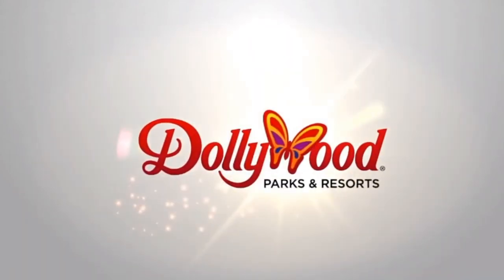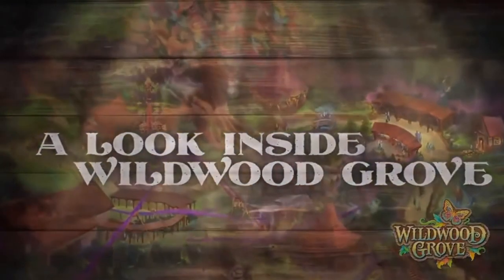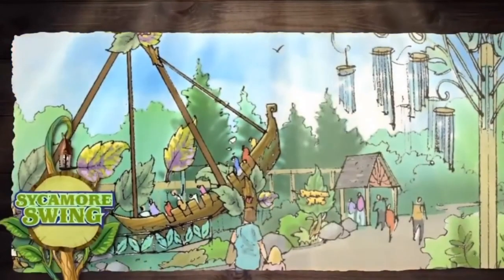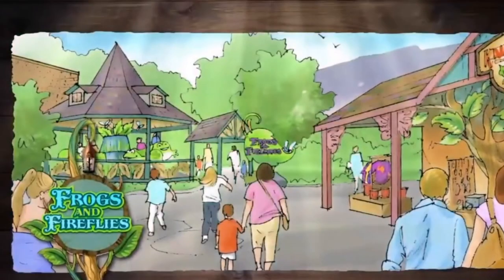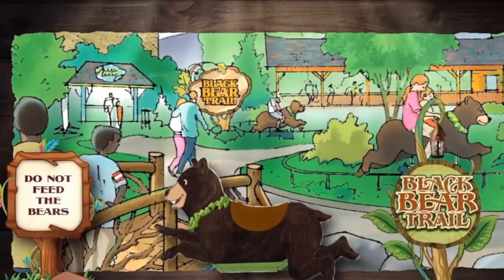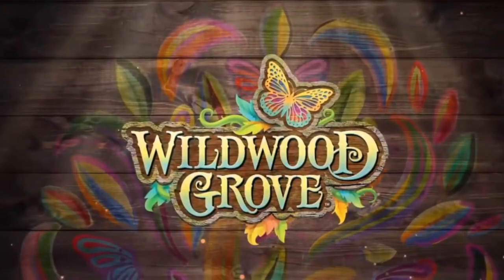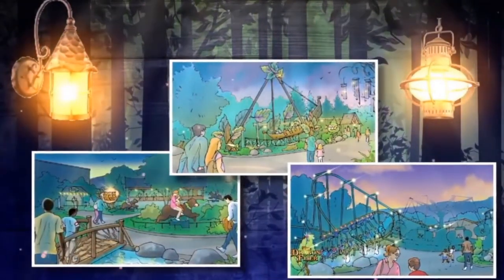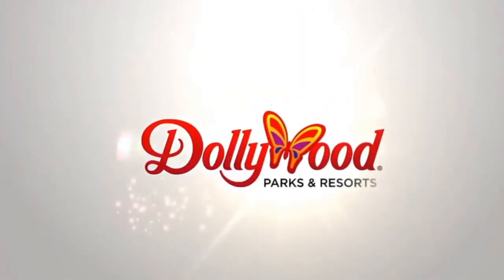Wildwood Grove Official Promo | Dollywood Expansion 2019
**Video courtesy of Dollywood**

Wildwood Grove is Dollywood Theme park's largest capital investment ever, $37 million dollars! Wildwood Grove will feature 11 new experiences for guests of all ages.

**Unique Attractions

Wildwood Tree 55ft tall serves as the focal point of Wildwood Grove
The Dragonflier Vekoma Suspended Coaster
Black Bear Trail
Sycamore Swing
Treetop Tower
The Mad Mockingbird
Frogs & Fireflies
Hidden Hollow - 4,000sq. ft indoor, climate controlled climb structure
Wildwood Creek

** Opening 2019
New Dining establishment offers Southern-inspired, Southwest-fresh items.
Nearly $1 million invested in WildwoodGrove's landscaping, including 400 trees and 1,000 shrubs
The first new area added to Dollywood since Wilderness Pass in 2008
Located adjacent to Dollywood's Timber Canyon

Dollywood is a theme park jointly owned by entertainer Dolly Parton and Herschend Family Entertainment. It is located in the Knoxville-Smoky Mountains metroplex in Pigeon Forge, Tennessee. Hosting over 3 million guests in a typical season—Presidents' Day to the Christmas holidays—Dollywood is the biggest ticketed tourist attraction in Tennessee.

In addition to standard amusement park thrill rides, Dollywood features traditional crafts and music of the Smoky Mountains area. The park hosts a number of concerts and musical events each year, including appearances by Parton and her family, as well as other national and local musical acts, and is the site of the Southern Gospel Museum and Hall of Fame.

- Sdanwolf